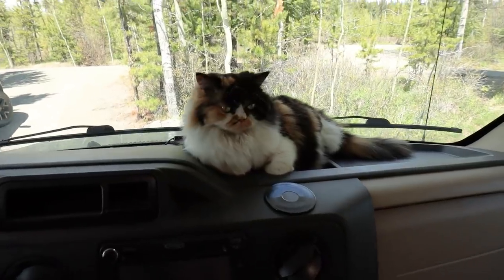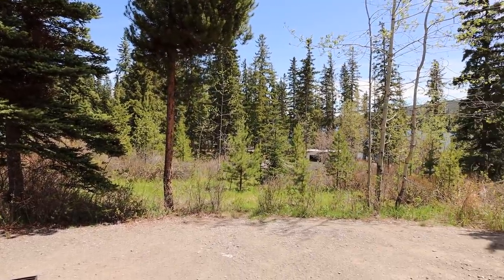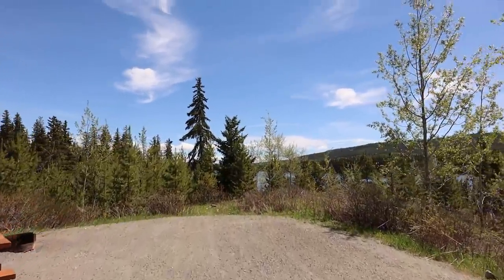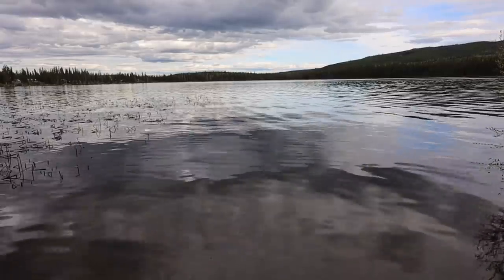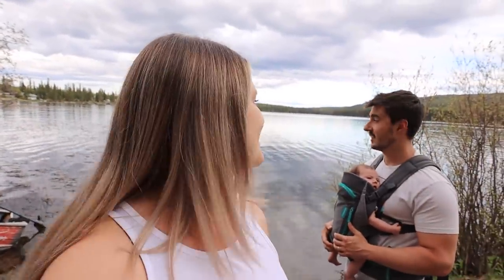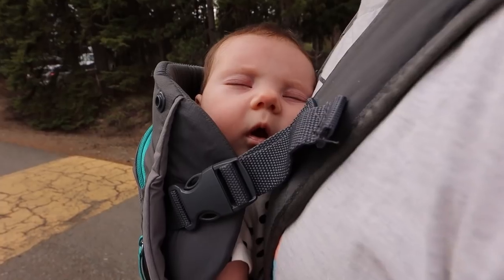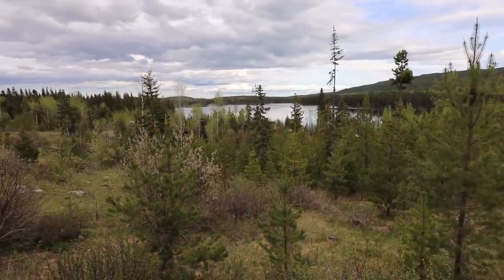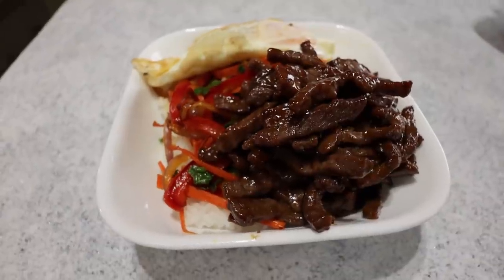Chloe is LOVING Class C RV Living - 2021 RV Camping is Looking EPIC!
BIG NEWS for our 2021 Class C RV Living RV camping season. We weren't sure how much full time RV living we could get in for the 2021 year with Chloe and work but it's looking like Class C RV living might actually be attainable!

Welcome back to the Class C RV vlog friends! Today we find ourselves at Beautiful British Columbia's Lac Le Jeune Provincial Park Campground which is located up in the mountains. We have never tried RV Camping at this BC Provincial Park before but it's honestly one of our top new campsites in the area.

It was great doing some RV camping with a baby as well (Chloe) and she's loving all the fresh air. We also brought our RV cat, Cat with us again! She used to always do full time RV Living with us so we really wanted to get her out again. We weren't sure how RVing with a baby AND RVing with a cat would work together but they actually got a long very well in the smaller space.(Our RV is a 23ft Class C RV from Fraserway RV originally) Full time RVing is looking promising!

We also got to share the news we will have up until mid fall without working in the end to get bigger full time RV living loop trips in which we are super excited about. Should allow us to enjoy the RV life and make a bunch more RV Camping vlogs for you all which we love doing. Should be a good 2021 RV camping season while we continue our RV travel here in British Columbia Canada. Now just hopefully the borders open for some other big Class C RV opportunities!

Hope you enjoyed Class C RV camping with us and seeing Lac Le Jeune Provincial Park Campground friends! Until next video which is at perhaps the best BC Provincial Park if not best Provincial Park in Canada!